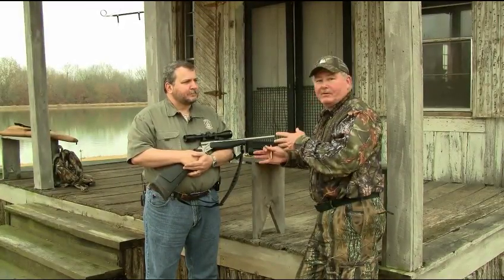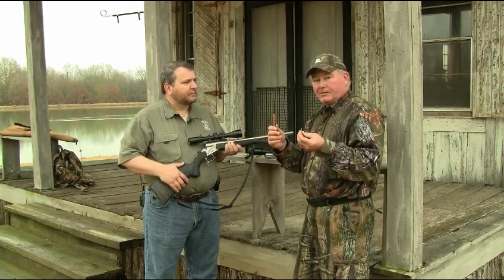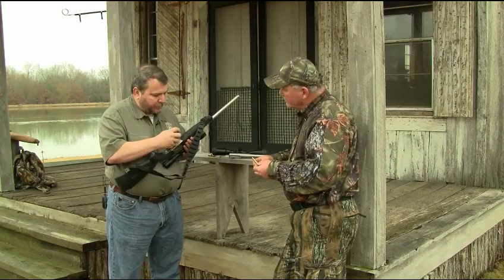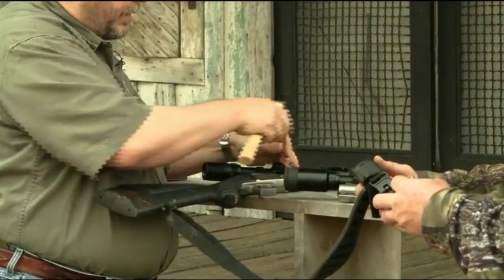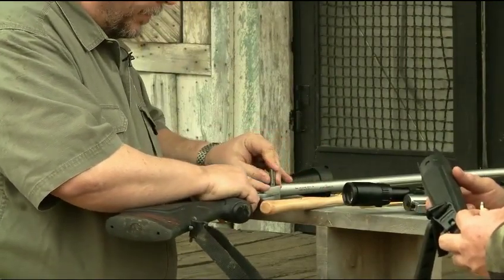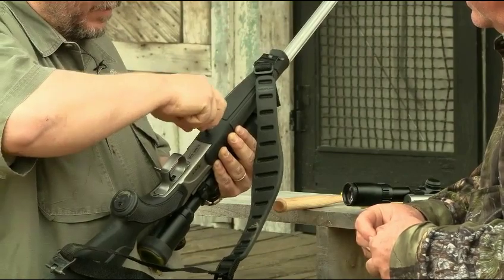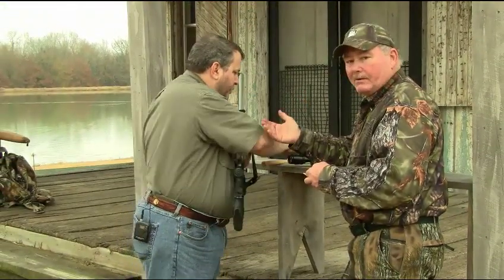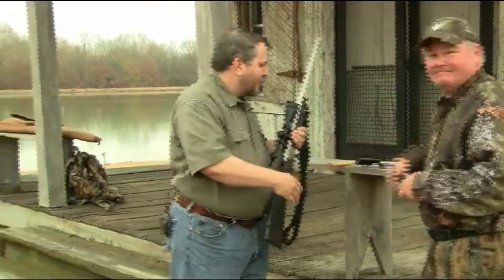Apex CVA Rifle Changing Barrels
Outdoorsman Bob McNally and Mark Hendrix from CVA show how quickly an APEX rifle can have its barrels changed, transforming the gun from a .22 caliber rimfire to any of 14 different rifle calibers, all the way up to .35 Whelen. Sighted-in rifle barrels need not be shot in following changing; as they maintain tight-group shooting.More outdoor videos & tips can be found